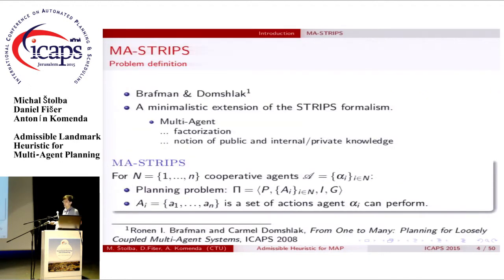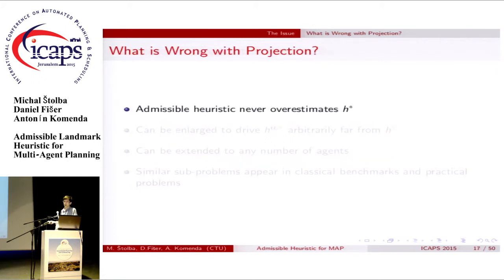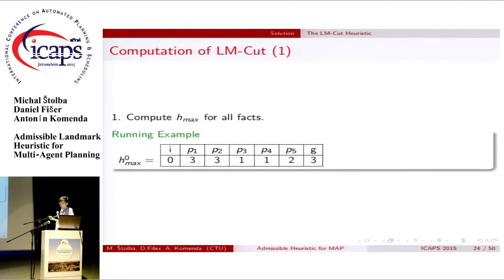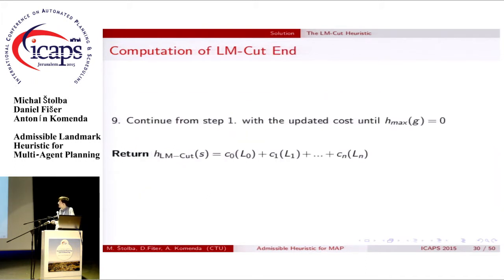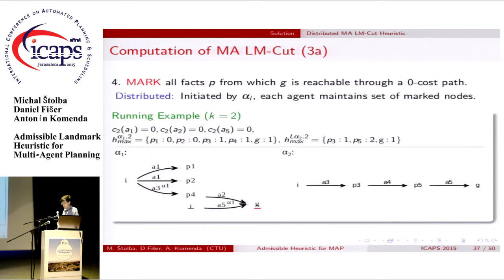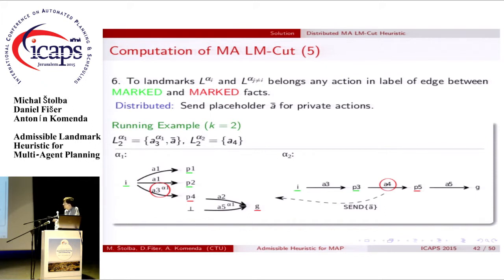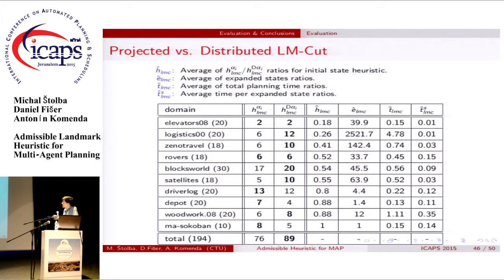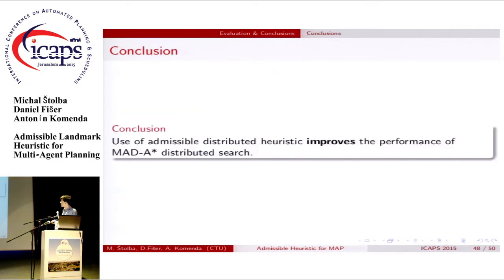ICAPS 2015: "Admissible Landmark Heuristic for Multi-Agent Planning"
Michal Štolba, Daniel Fišer, Antonín Komenda.
Admissible Landmark Heuristic for Multi-Agent Planning.